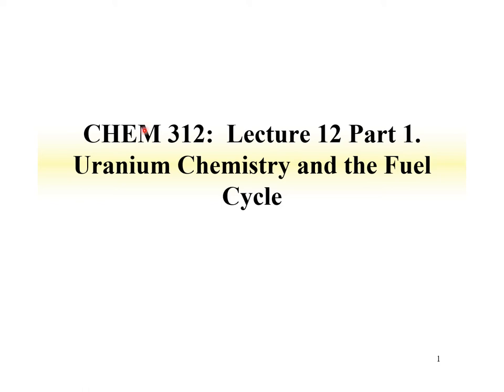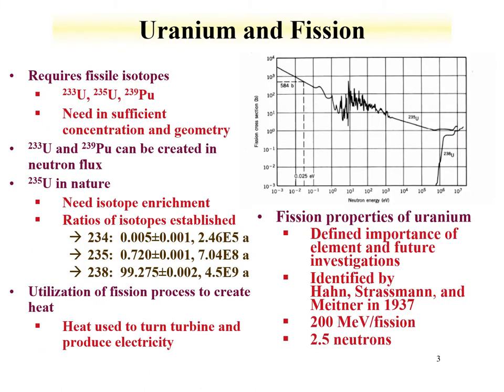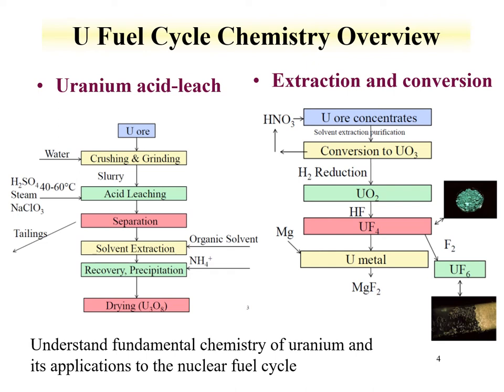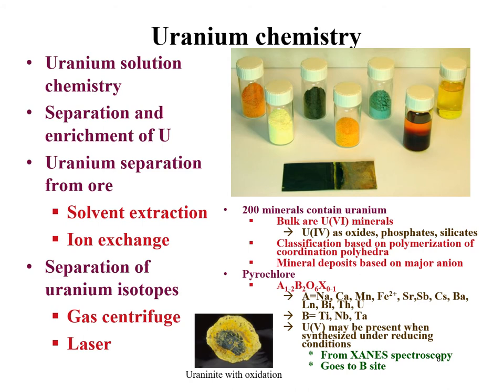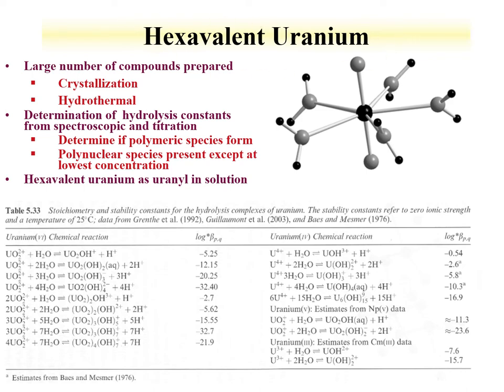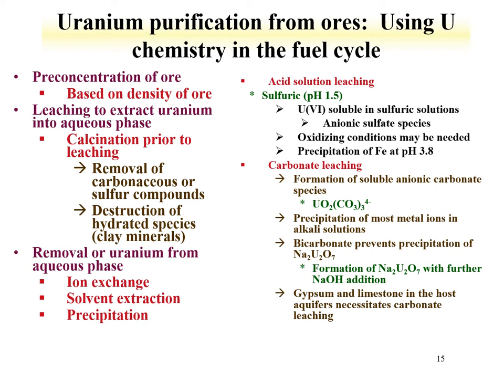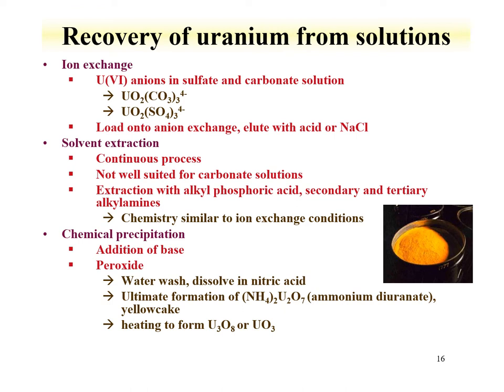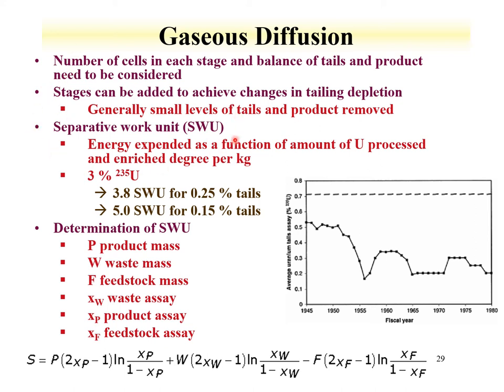CHEM 312 lect 12 uranium chemistry part 1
Uranium chemistry is covered in this lecture with an emphasis on separations and synthesis for the nuclear fuel cycle. The solution chemistry of uranium is explored, focusing on uranyl. The molecular orbital of uranium is described. Separation of uranium by solvent extraction and ion exchange is presented. The enrichment of uranium from the uranium hexafluoride species is discussed, including diffusion, centrifuge, and laser methods. Oxide species of uranium are presented. Due to its potential as a nuclear fuel, the synthesis and properties of uranium metal and alloys are described in detail.  With three different phase, the uranium metal exhibits more complex electronic behavior than the metals of the lighter actinides, a trend that continues to plutonium metal. Part 1 is 52 minutes.